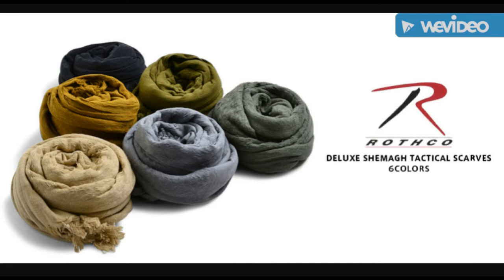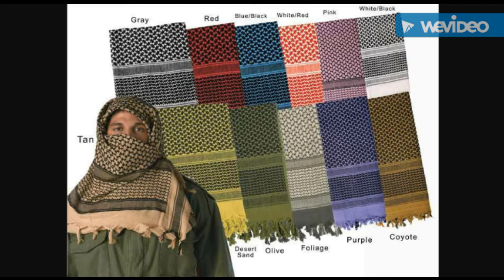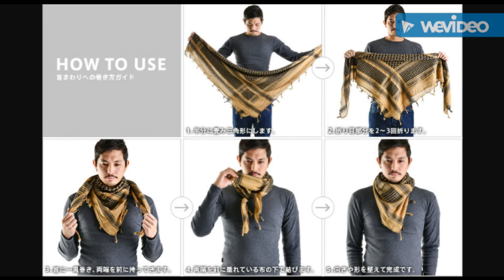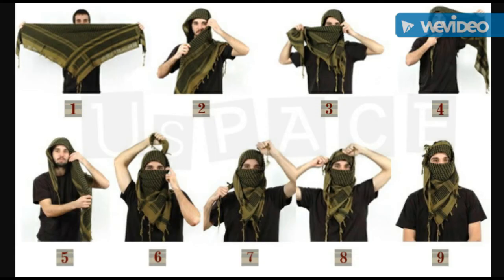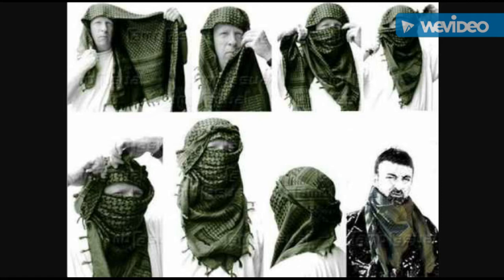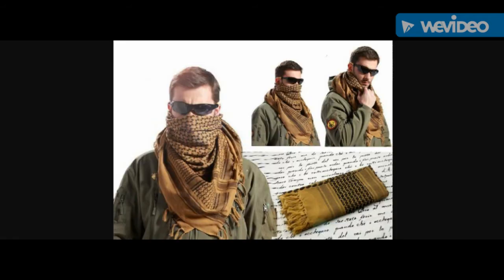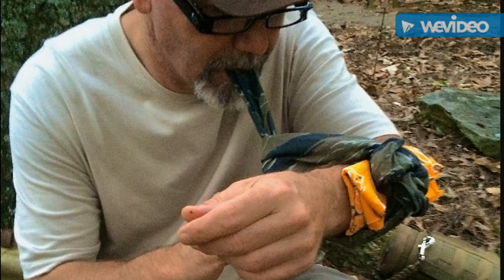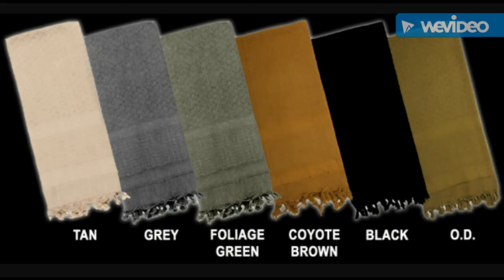30+ Uses for the Shemagh (Preparedness & Survival) & A Channel Update